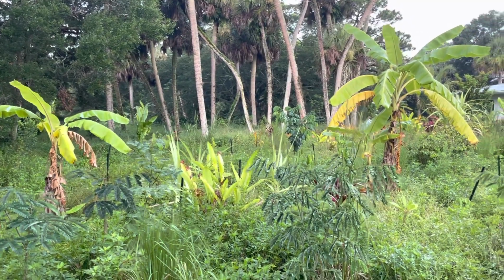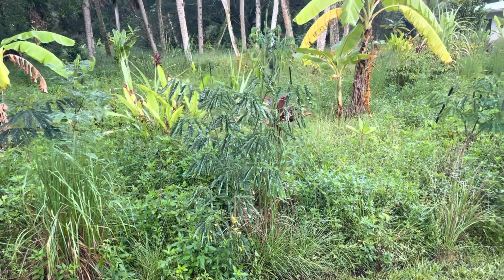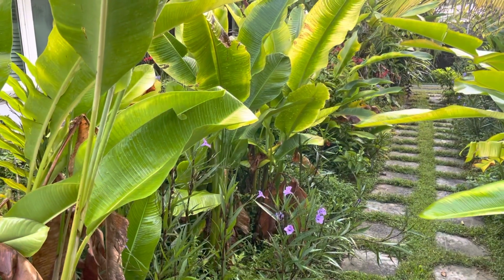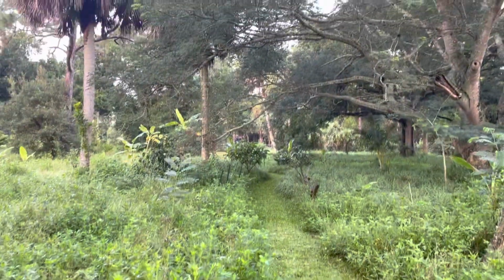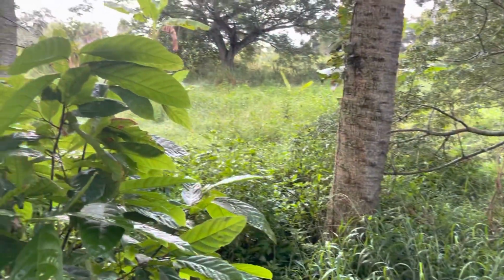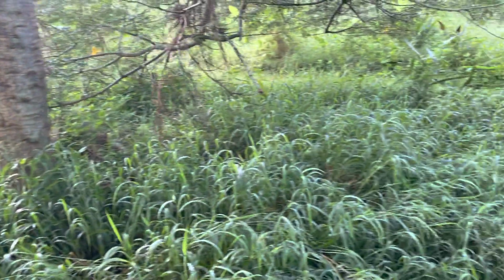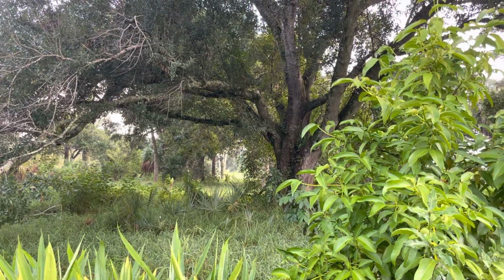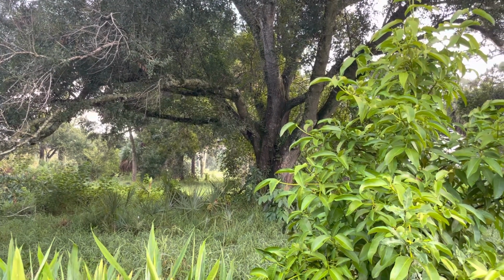Biodynamic Natural Farming, Nature can grow rare tropical fruit trees.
It is so ironic that I have a title like “Nature can grow rare tropical fruit trees,” since a lot of what we grow is newly discovered delicious fruit found in nature.  Somehow this fact that these trees are found in nature is forgotten by most of my community of rare tropical fruit tree growers in Florida.  I discuss how my management for soil health opened my eyes to nature’s ability to grow and fruit rare tropical fruit trees at Frog Valley Tropical Fruit Farm..